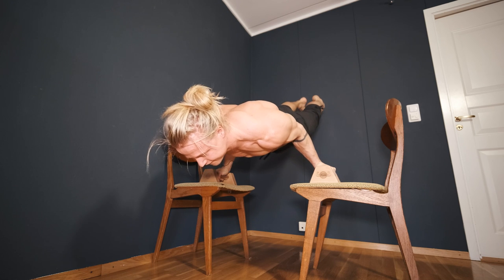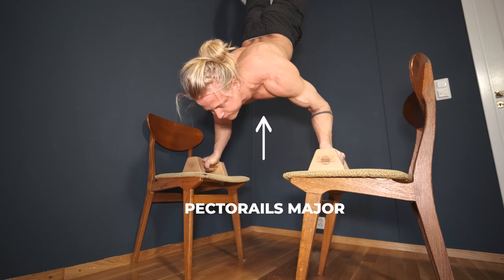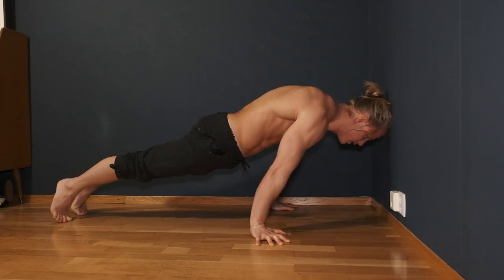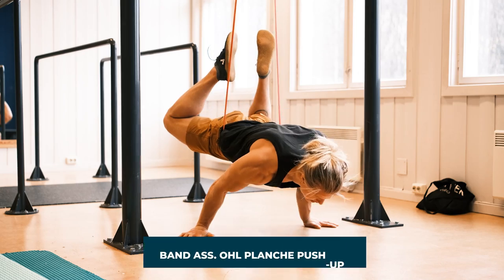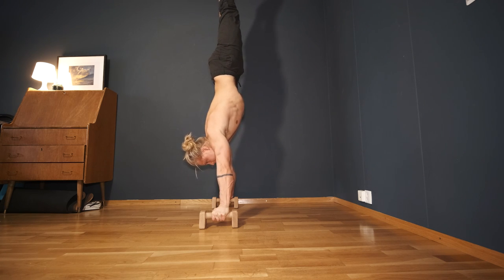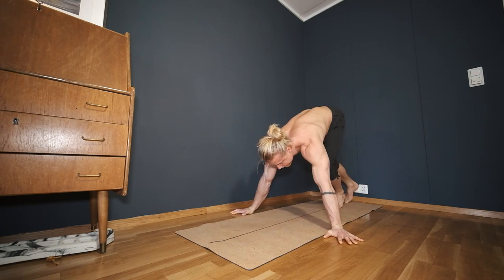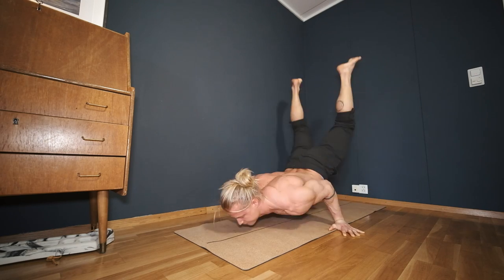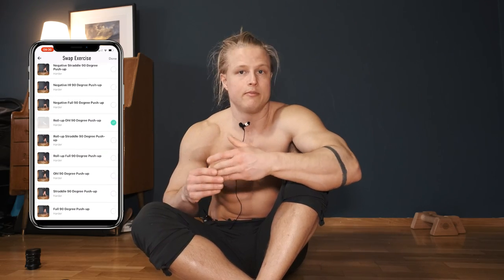90 Degree Handstand Push-Up Tutorial - The Ultimate Callisthenics Pushing Skill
For a complete 90 degree push-up priogram with workouts and many many exercises, drills and progressions fro the 90 degree push-up (and everything else callisthenics, handstand and movement related), check out my app, The Movement Trybe:

In this 90 degree handstand push-up (also known as the hollow body press) tutorial, I will:

- Explain what is a 90 degree handstand push-up
- What are the prerequisites for the 90 degree handstand push-up
- how you can learn a 90 degree handstand push-up
- drills, progressions and exercises fro the 90 degree handstand push-up

The 90 degree push-up is an awesome exercise and perhaps one of the ultimate calisthenics pushing strength skills.

This calisthenics exercise will emphasise more or less all muscles responsible for pushing motion. That is, in one single calisthenics exercise (the 90 degree push-up), you will hit your pecs, front delts, side delts, triceps and traps, plus plenty more muscles for support.